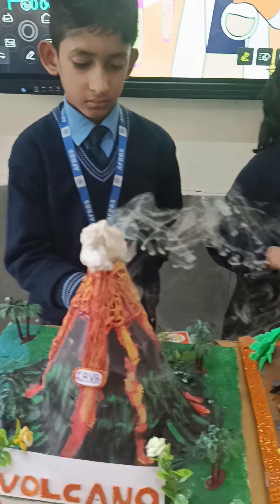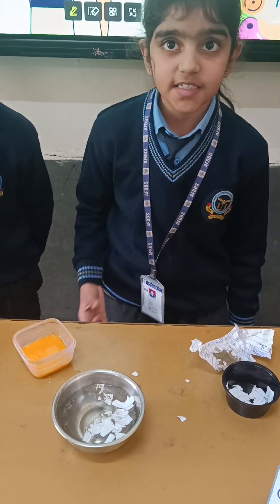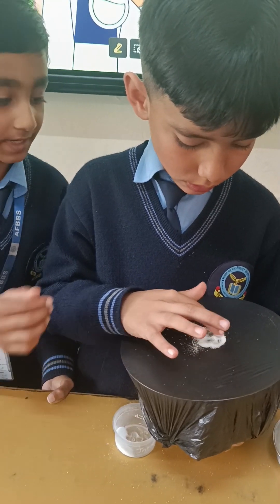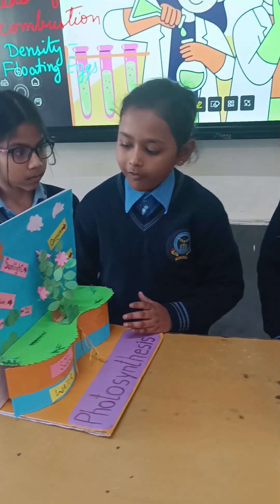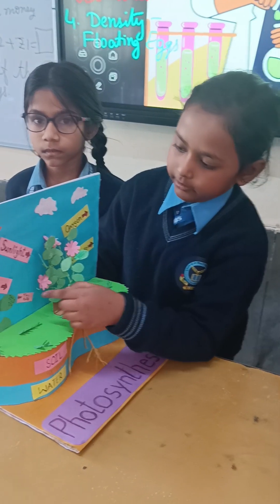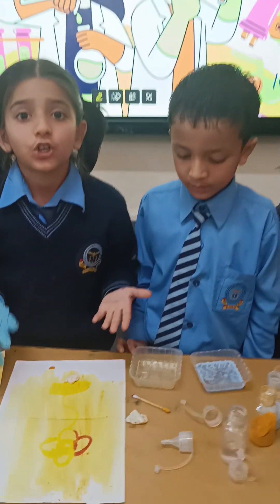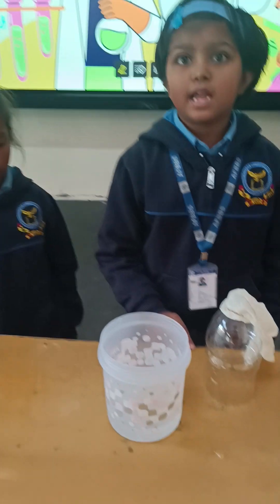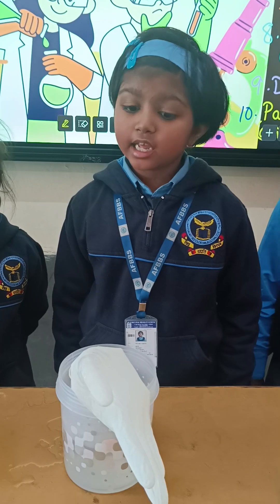Science Exhibition# 🚀 Budding Scientists Class 2 Air Force Bal Bharati School 🏫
Our Class 2 budding scientists amazed us with their curiosity and creativity at the Science Exhibition! From exciting experiments to hands-on learning, they showcased a fantastic understanding of scientific concepts.

Here’s a glimpse of what they explored:

🔵 Air Exerts Pressure – Demonstrating how air can push and move objects.
🟢 Air Occupies Space – Showing that even invisible air takes up space.
🌋 Working of a Volcano – Simulating an eruption with a fun experiment.
🎈 Hot Air Balloon – Learning how heated air makes things rise.
🌿 Photosynthesis – Understanding how plants make their own food.
🔥 Oxygen is Important for Burning – Proving that fire needs oxygen to keep burning.
⚖️ Density of Substances – Experimenting with floating and sinking objects.
💧 Water Purification through Filtration – Using natural materials to clean water.
🔊 Sound Waves Travel Through a Medium – Showing how sound needs air, water, or solids to move.
🧪🧪⚗️Acid Base Neutralization

Each child’s effort and enthusiasm were truly inspiring!

📌 Watch the video and celebrate the wonders of science with our young innovators! 🚀✨